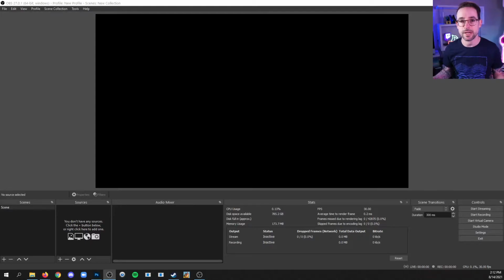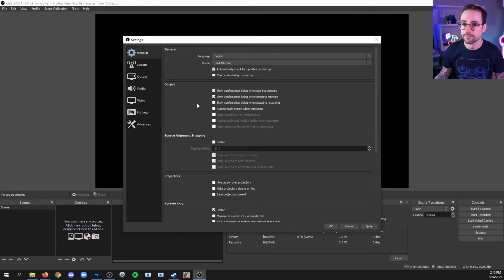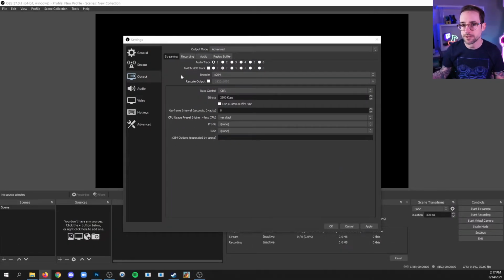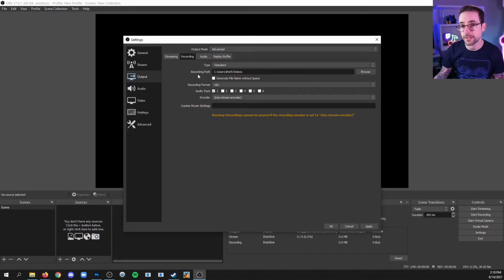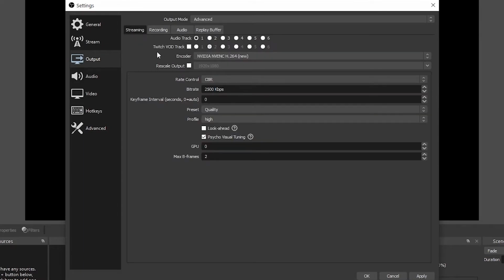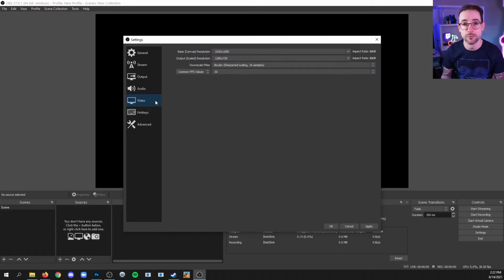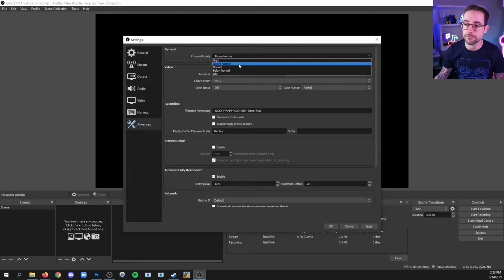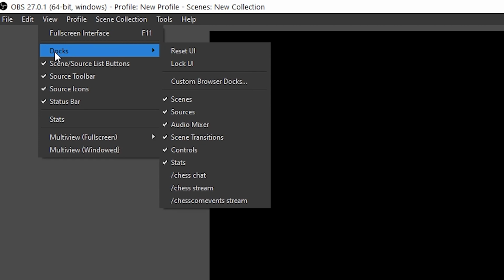Basic OBS Settings | OBS Basics [Episode 4]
This will show you OBS Settings that you should use early on, when you first install OBS Studio. That way, you start off on the right foot when learning to stream and record content.

👍 Like if you found the video useful!
🤔 Comment if you have questions.

==TROUBLESHOOTING / HELP==

==EQUIPMENT==

➡️ Use code ARANJUICE to get $20! (Additional steps may be required to claim)

💡 YOUTUBE SEO: Are you a Youtube creator? Try VidIQ to improve your discoverability/SEO.

🛑 PROTECT YOURSELF: Don't let your IP fall in to the wrong hands, and gain access to geo-locked content from anywhere in the world, with NordVPN: